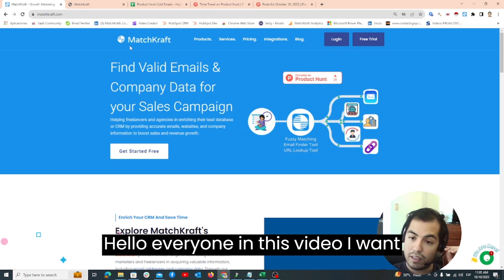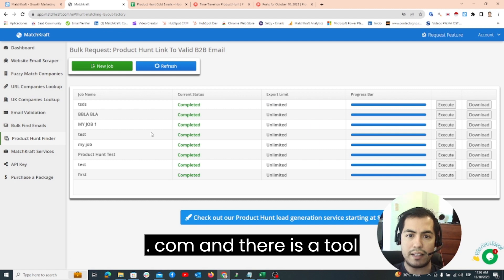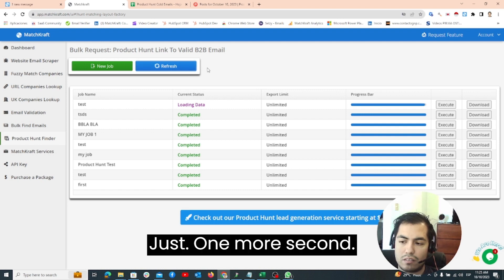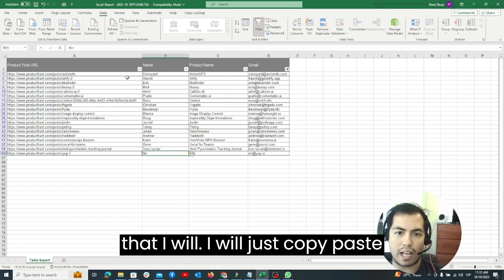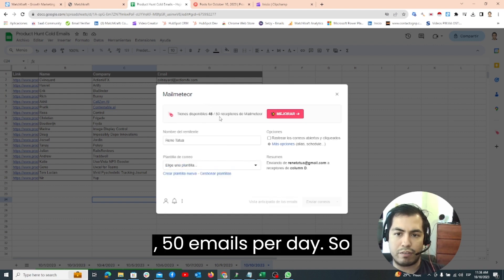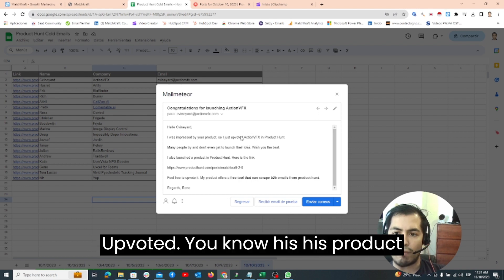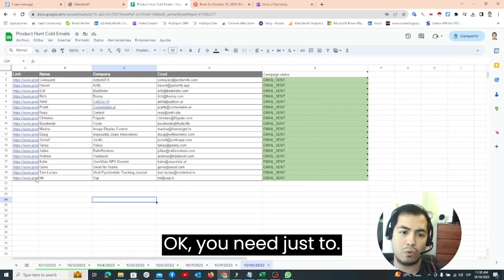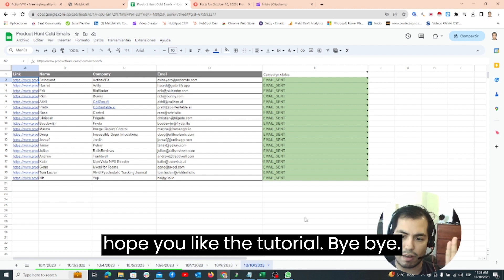How to get more upvotes on Product Hunt (FREE PRODUCT HUNT HACK)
🚀 Boost Your Product Hunt Upvotes with Matchkraft and Instant Data Scraper! 🚀

In this comprehensive tutorial, we dive into the powerful world of Product Hunt growth hacking. Discover how to increase the number of upvotes for your product on Product Hunt, gaining a competitive edge like never before! 💪

Don't miss out on this invaluable tutorial that can help you conquer Product Hunt and propel your product to the top! 💡